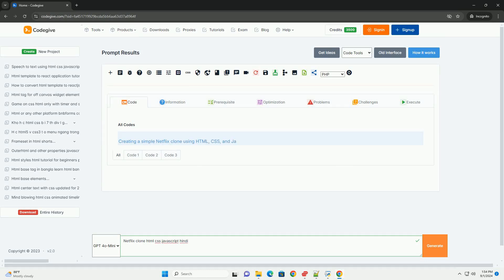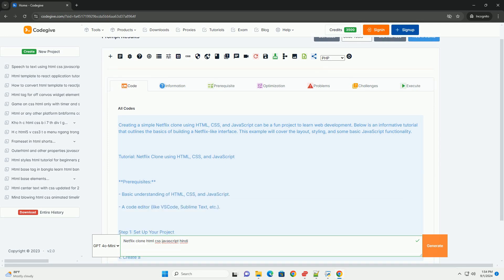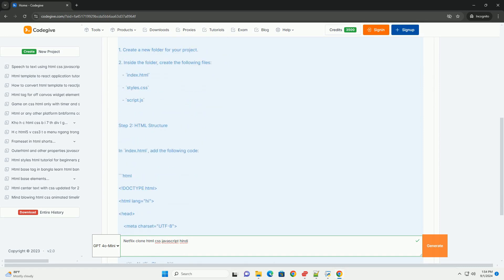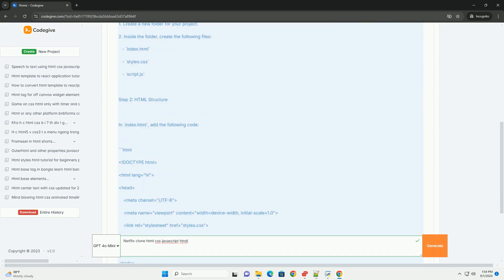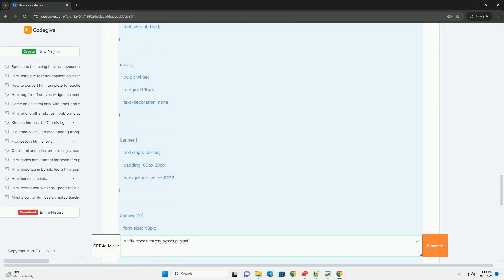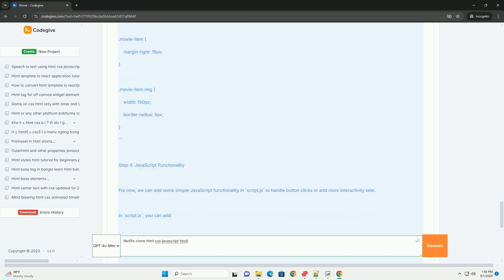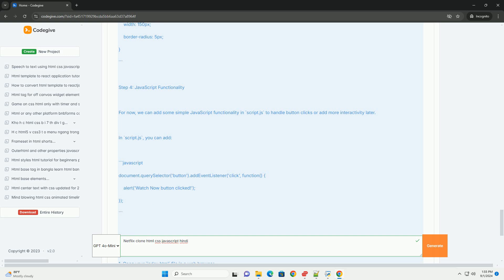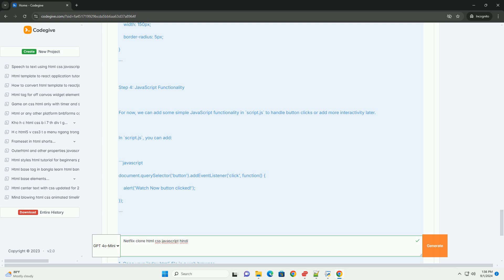Netflix clone html css javascript hindi